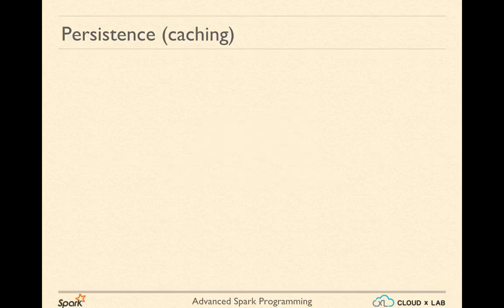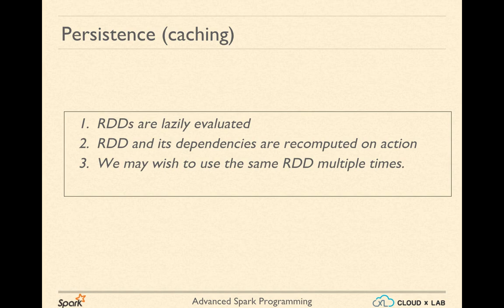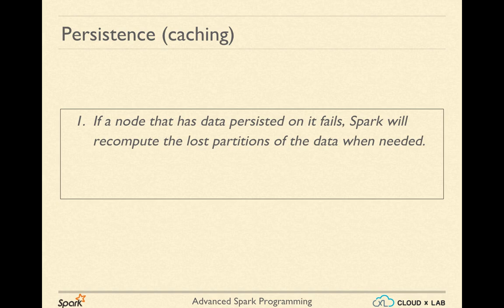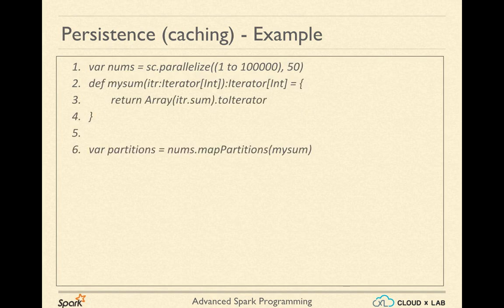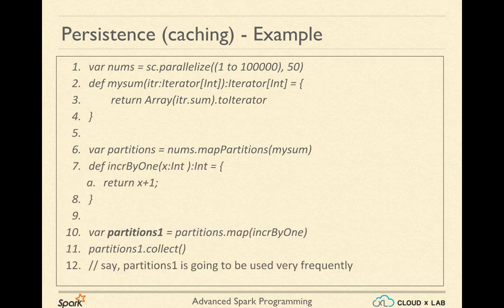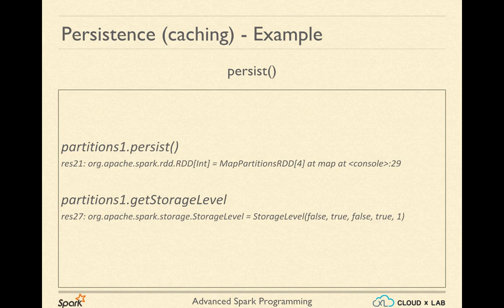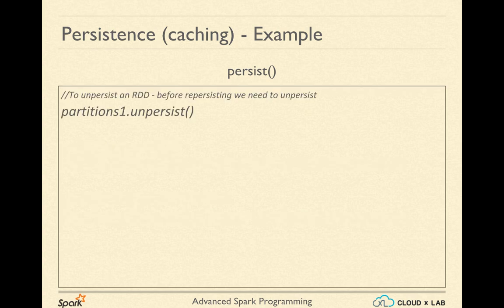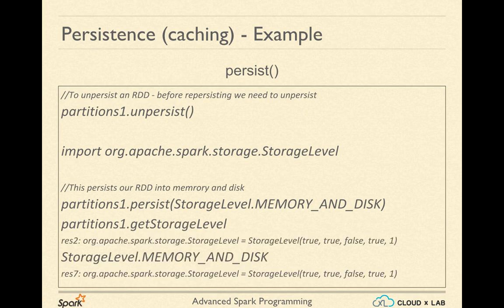8.1. Adv Spark Programming | Understanding Persistence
Let us understand how we can improve the performance of our Spark applications using persistence or caching.

Recollect that RDDs are lazily evaluated.

 Whenever an action is executed on an RDD, all of the RDDs on which it depends upon are also evaluated. Which means if an action on an RDD in this graph is being called twice, the same computation could happen twice.

 Also, We may wish to use the same RDD multiple times.

So, to avoid re-computation of an RDD, we can cache or persist it using the function provided on RDD.

If a node that has data persisted on it fails, Spark will recompute the lost partitions of the data when needed.

 We can also replicate our data on multiple nodes if we want to be able to handle node failure without slowdown.

Let’s take a look the following code in order to understand the caching.

Create an RDD of number from one to hundred thousand with fifty partitions.

Now, say we are creating an another RDD partitions by summing up the values of each of the partition of nums RDD. We have first created a function mysum which sums up values of an iterator and returns the sum as a single value iterator. This function mysum is being called using mapPartitions on nums.

Now, say we have created another RDD partition1 from partitions RDD by increasing each value by one using a map.

Everytime, we are going to call an action on paritions1 RDD partitions RDD is also going to be called. So, if partitions1 is going to be frequently used, it will be inefficient.

In such circumstances, we can cache partitions1 RDD.

We can persist an RDD using a method persist. This method needs an instance of StorageLevel as argument. The storage level specifies how should the RDD be persisted - in memory or on disk for example. If we do not provide any argument, it saves in memory the memory only.

Now, let’s try to persist in memory and disk both but before re-persisting we need to unpersist. For that we can use unpersist method.

Now, let us import a class called StorageLevel. Then call method persist() with StorageLevel MEMORY AND DISK. If the RDD doesn’t fit into RAM it would spill over to the disk.

Let us check using getStorageLevel. And you can see that it is same as StorageLevel.MEMORY_AND_DISK